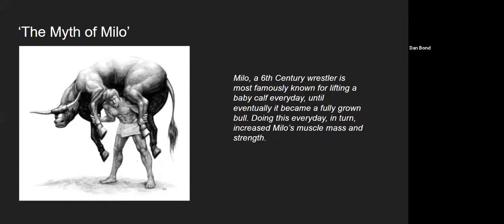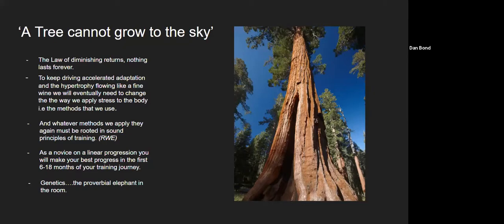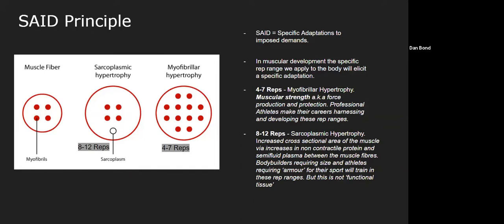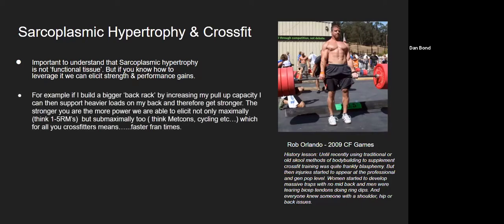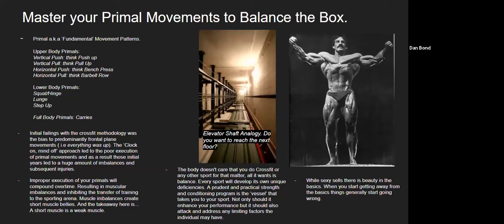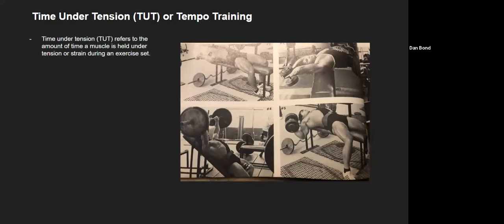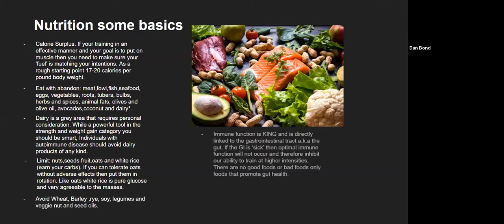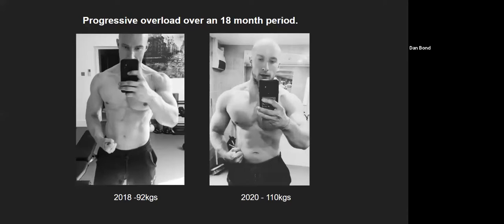Webinar of the Month (March 2021)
Muscle development

The fundamentals of building muscle with JC Strength